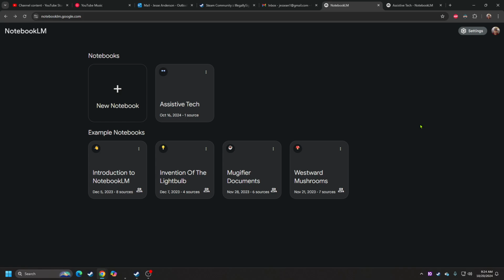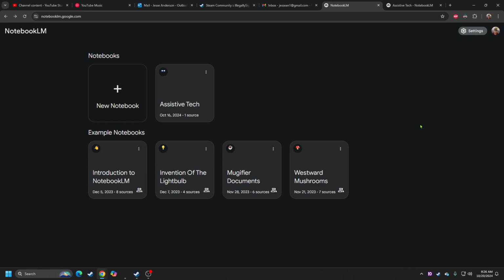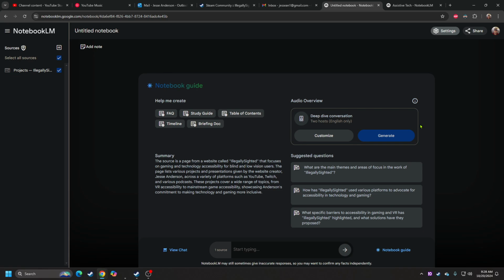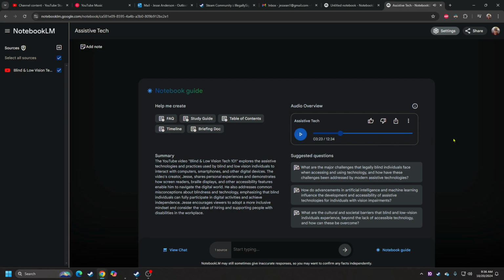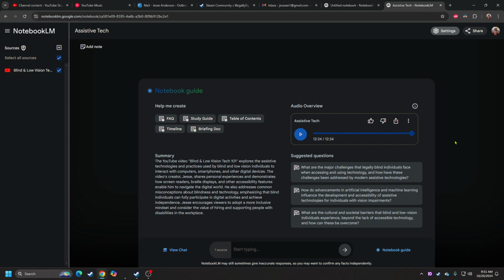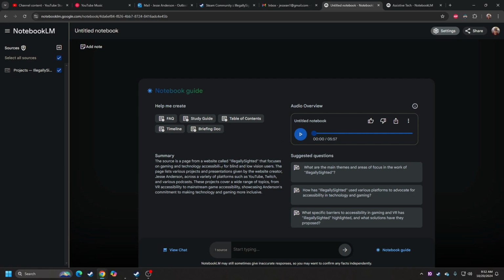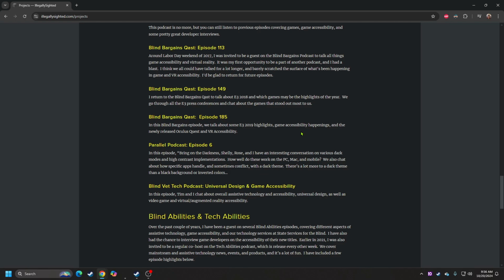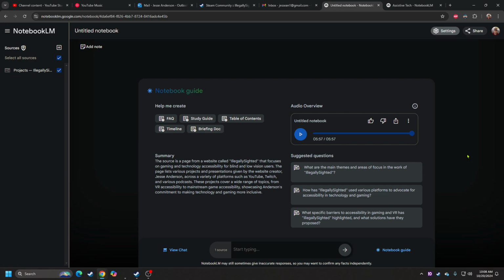AI Spotlight - NotebookLM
NotebookLM is a new tool from Google that takes information from sources you provide it, and instead of creating a simple text summary, creates an AI generated and spoken audio podcast based on it.  I'm not sure how practical this is, but it's definitely interesting...?